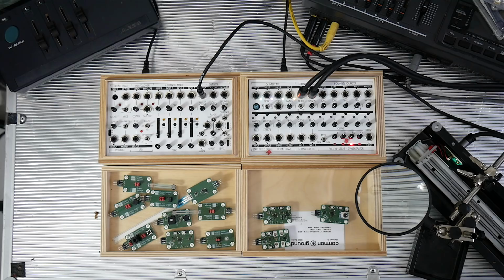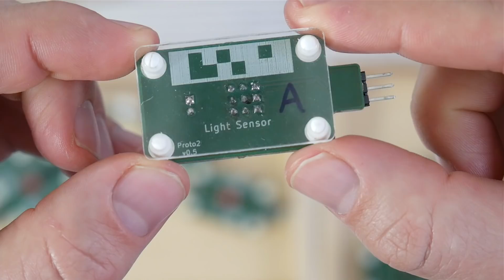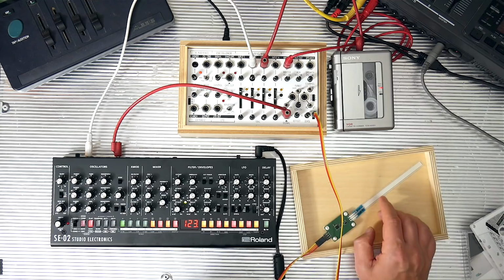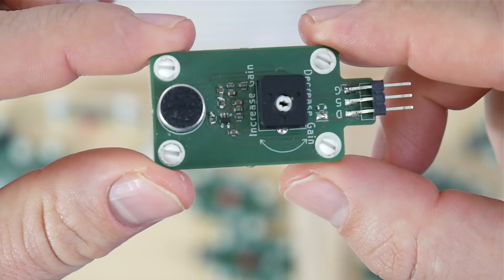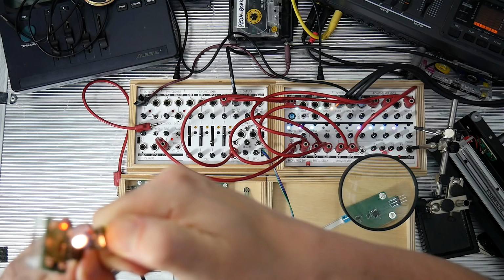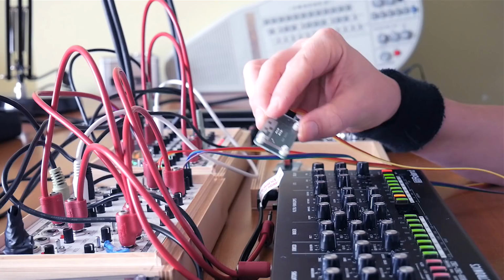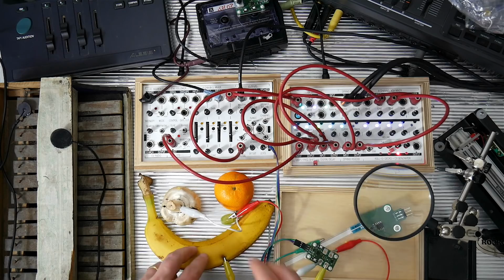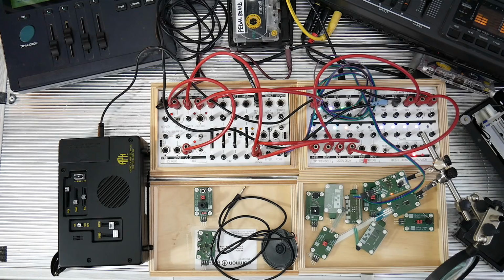Making Music With Sensors | Koma Elektronik Field Kit Sensor Pack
I was doubtful whether sensors would be fun tools to create music with - beta-testing the Koma Elektronik Field Kit sensors taught me otherwise. They are ideal creative tools in that they make you think differently and far out of the box. Perfect for breaking writer's block or pure musical enjoyment.